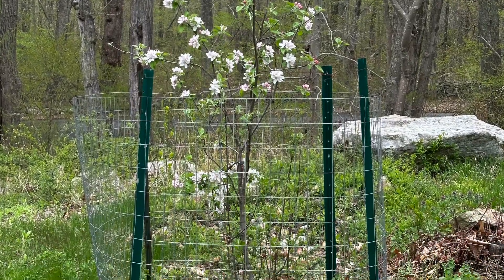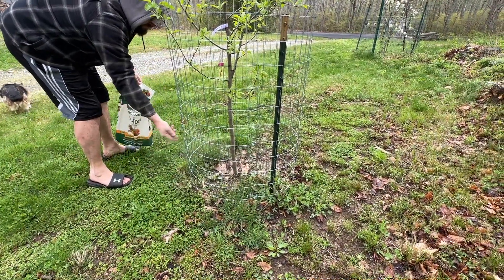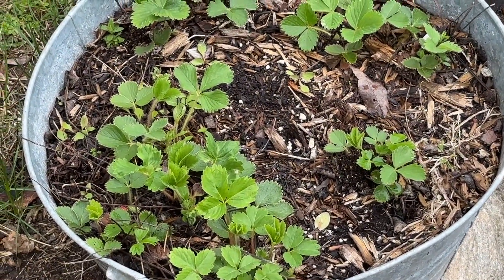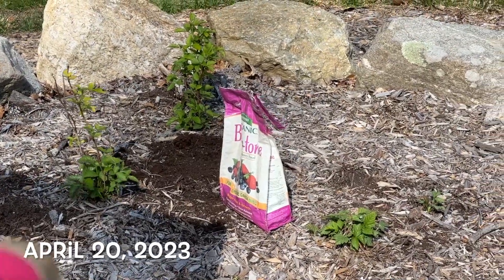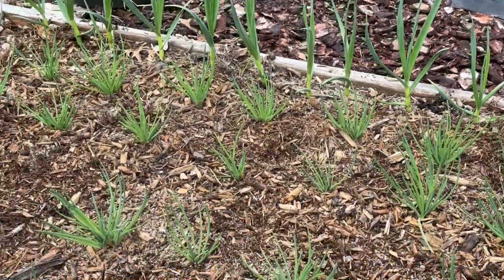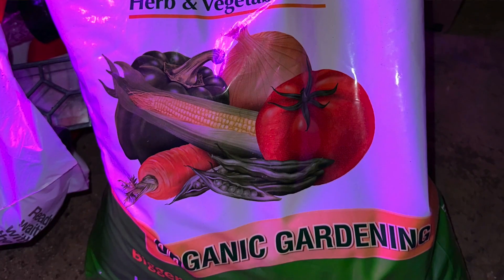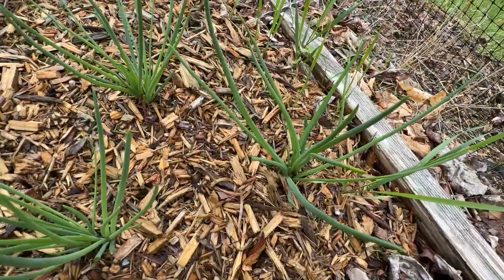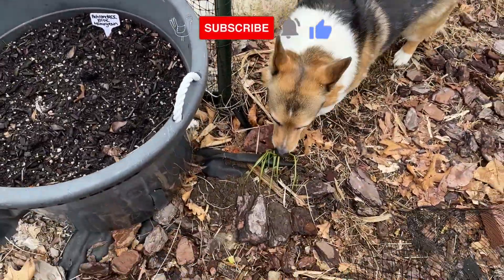FERTILIZING SUPER QUICK | Fruit Trees, Berries, and Garlic | Connecticut Garden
This is the fastest way we fertilize all of the different things we are growing. It’s April 29, 2023, we live in CT, and it’s raining all weekend! We are fertilizing our fruit trees, berry plants, bushes and vines, onions, shallots, and garlic.

FRUIT & BERRY VARIETIES
🍎(2) Cortland Apple
🍏Granny Smith Apple
🍎Possible Gala Apple that we're growing from seed (2020)
🍎Dwarfing Red Delicious
🍒Stella Cherry
🍐Bartlett Pear
🍐Moonglow Pear
🍓Quinnalt Strawberry - Everbearing
🍓All-Star Strawberry - June Bearing
🪴Raspberries
🪴Blackberries
🫐Blueberries
🥝Hardy Kiwi Berries
🍇Grapes (not shown)

HARDNECK GARLIC VARIETIES
🧄 Chesnok Red - Homegrown (originally from Burpee)
🧄 Italy Hill - Homegrown (originally Fruition Seeds)

SHALLOTS & ONIONS
🧅 Dutch Red Shallot - Fruition Seeds
🧅 Onion Sets from Home Depot
🧅 We also have other onion sets we will be starting soon!

CHAPTERS
0:00 Coming Up…
0:26 Working in the Rain
1:28 Fertilizing Fruit Trees
2:31 Fertilizing Berries
4:59 Fertilizing Garlic & Shallots
6:14 What, when, and how do we fertilize next?
7:02 Thanks for watching! 👍🏻